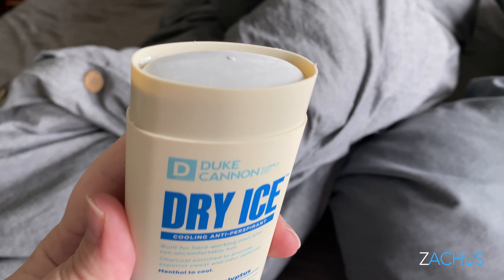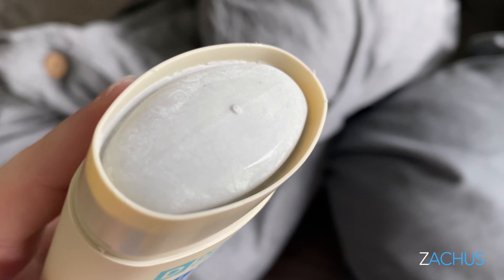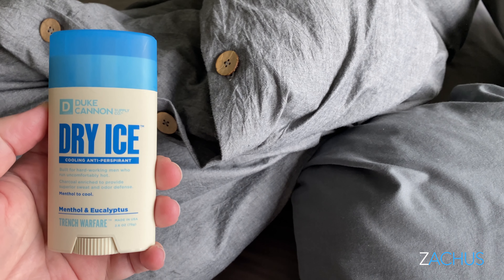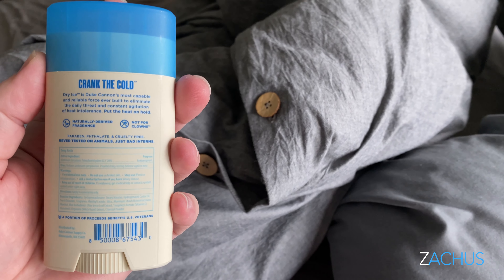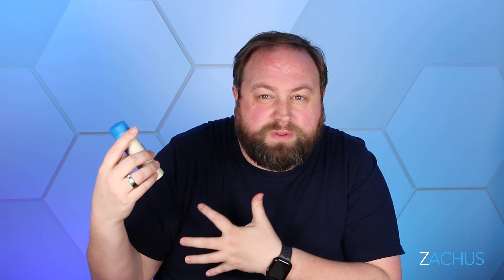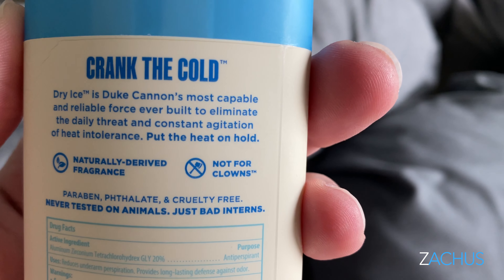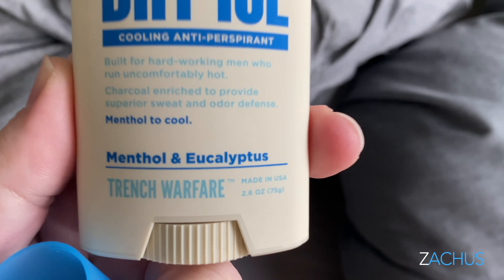Duke Cannon Dry Ice Anti-Perspirant for Men Review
This is a COOL new product for men from Duke Cannon. Made in the USA. Dry Ice keeps you cool all day and activates more when you sweat. Here's my honest review. Moisture and friction-activated cooling system. Built to work 12-hour workdays. All proceeds benefit US Vets. Charcoal enriched. As men we run hot, here's how to cool down. Let's go...